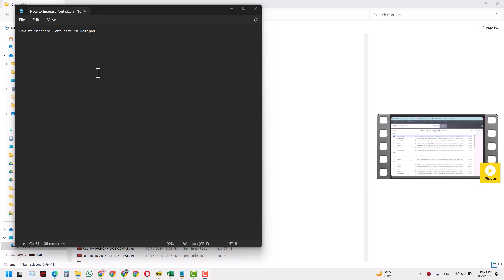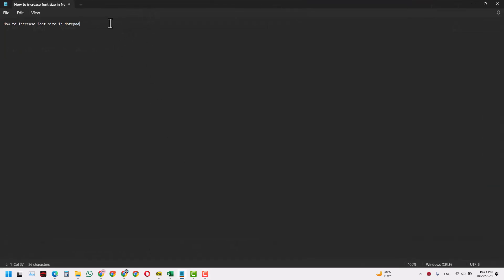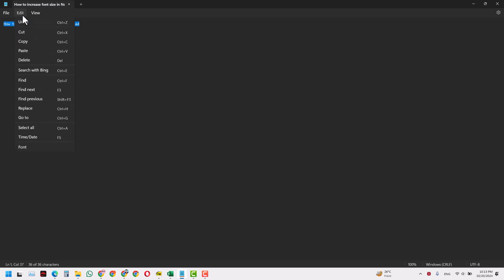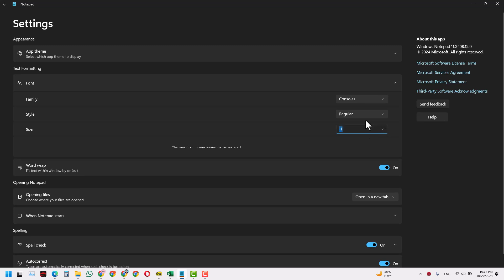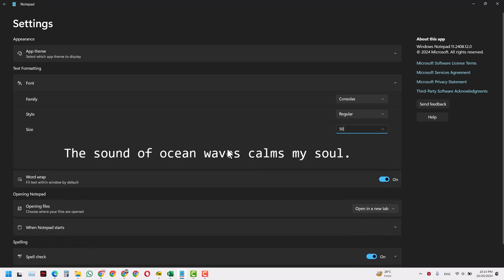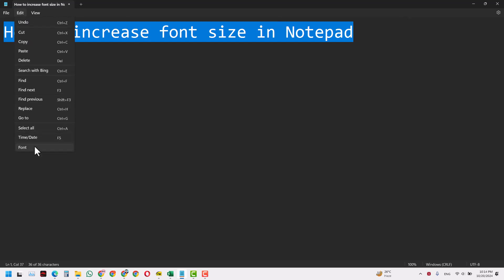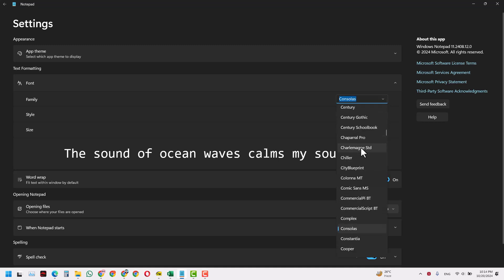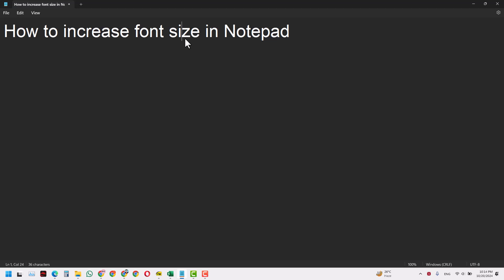How to Change Font in Notepad | Increase Text Size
In this tutorial, you’ll learn how to change the font style and increase the text size in Notepad. This guide will show you the steps to modify the default font settings to make the text more readable or personalized according to your preferences.

Key topics covered:

How to change font in Notepad
Increase text size in Notepad
Change Notepad font style
Adjust font settings in Notepad
Make text bigger in Notepad
This guide is perfect for users who want to customize the appearance of their Notepad documents for better readability or aesthetic appeal.